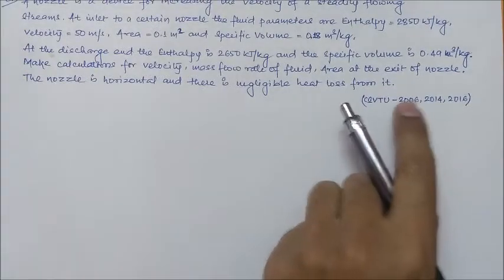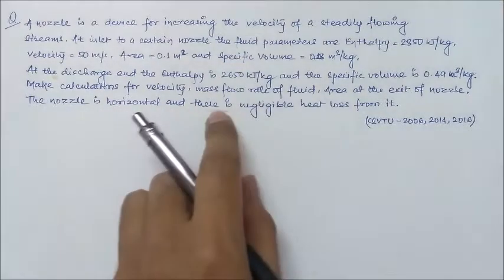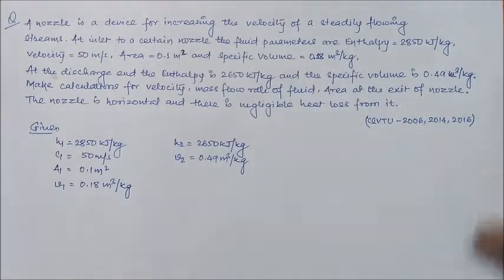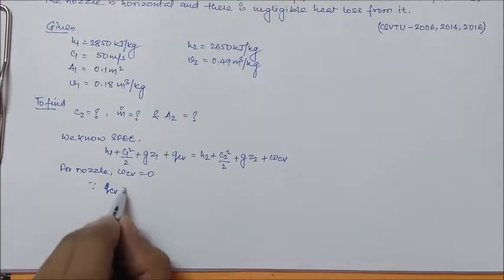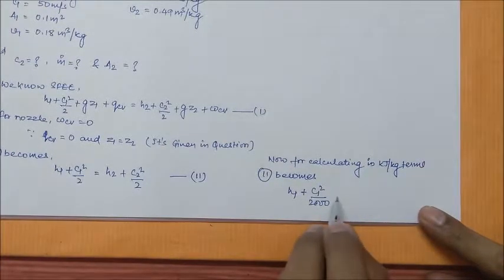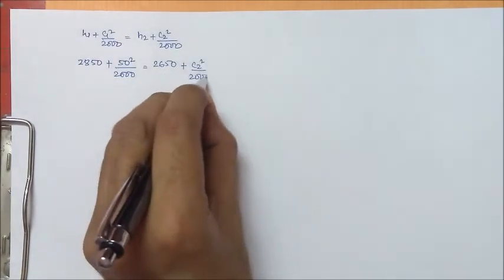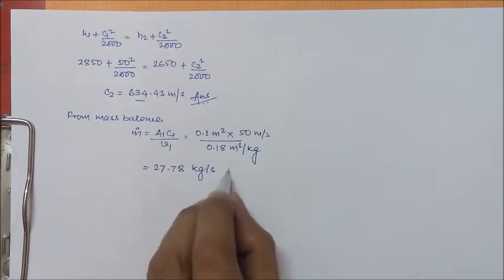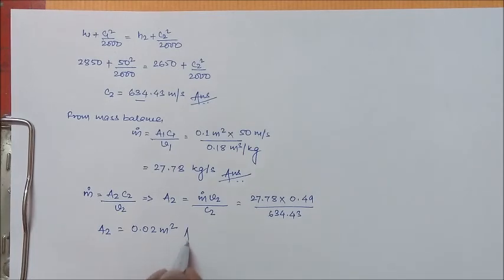Numerical #26 | Steady Flow Energy Equation | S.F.E.E. | CSVTU | Solved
This Question has been solved from CSVTU University Exam Paper 2006, 2014 and 2016 . And it is related to Steady Flow Energy Equation or SFEE concept.